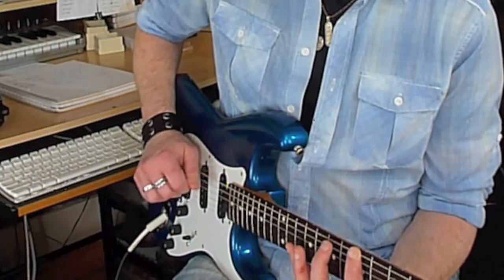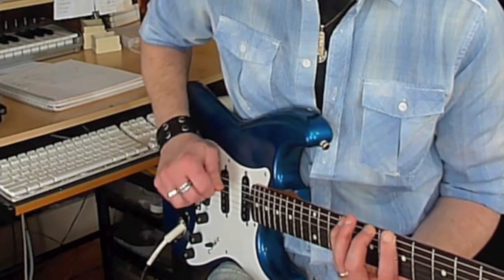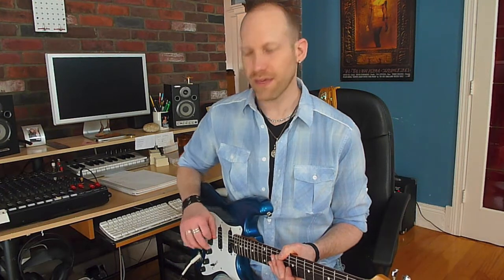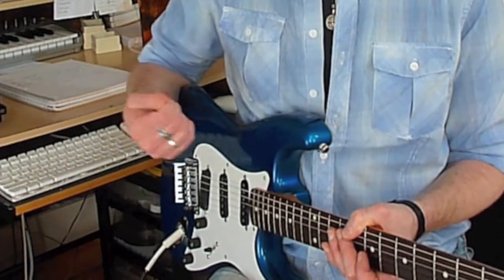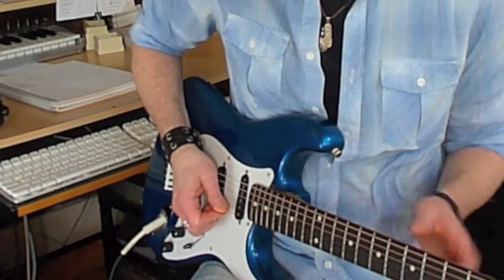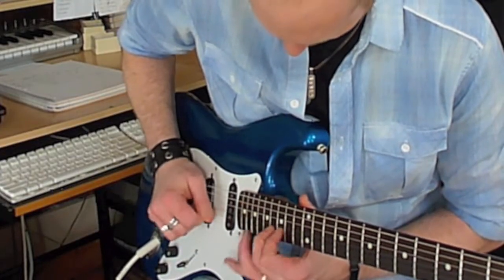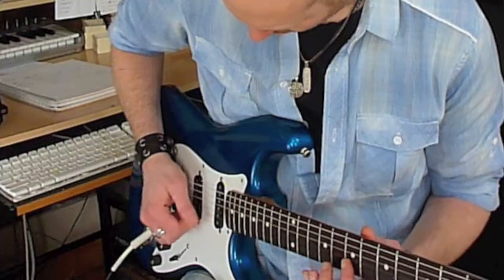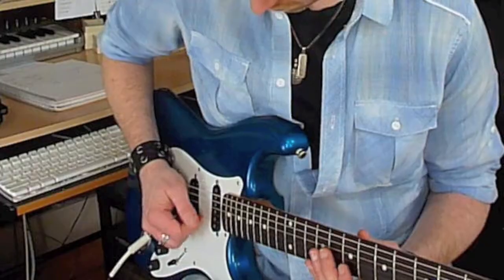2 Way Pickslanting Licks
What do you do when you've got a lick with odd numbers of notes on each string and strict downward and upward pickslanting won't cut it? 2 way pickslanting. This concept, as well as others in this series have been expertly presented by Troy Grady First I'll demonstrate what it is, compare it to the other orientations, then provide some licks you can practice to develop the technique. Below, you'll find links to related content as well as a downloadable PDF transcription of the licks in the video.

Help support the creation of this free education with the purchase of my album, "Persistence of Vision."